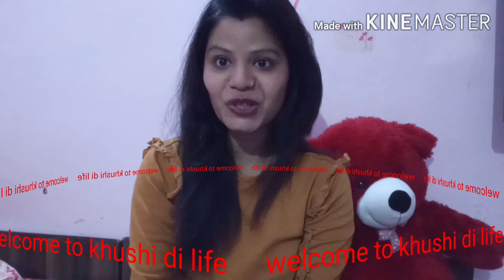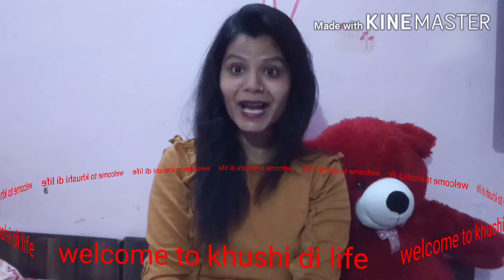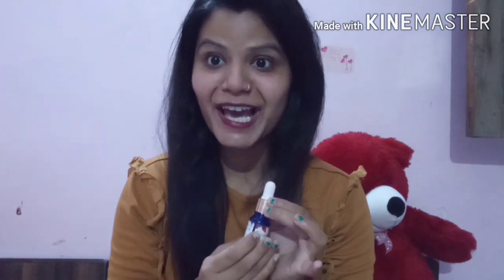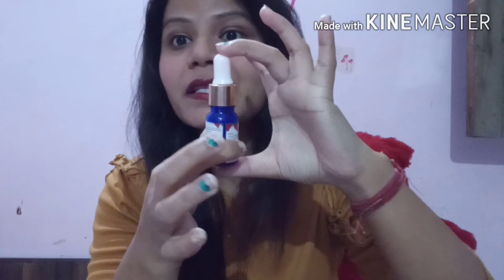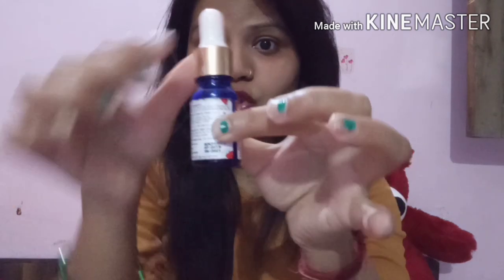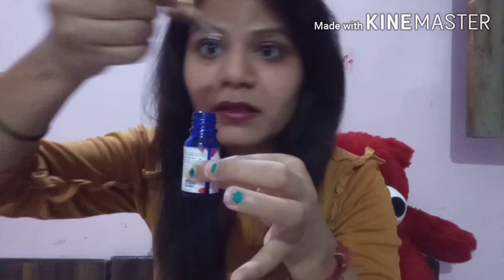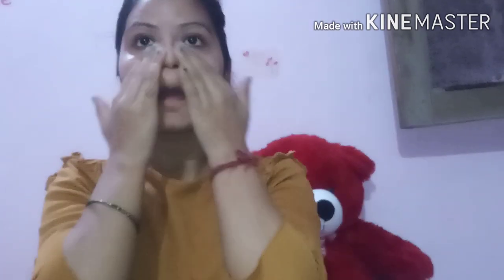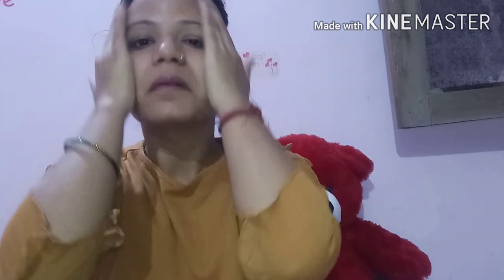goodvibesrosehipsesrum # rosehipoil#goodvibes good vibes rose hip radiant glow face serum